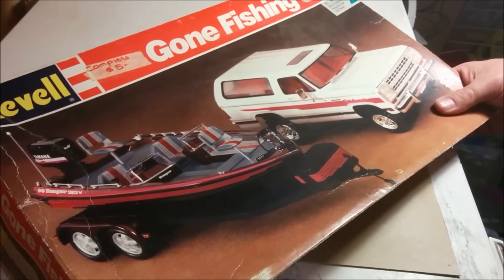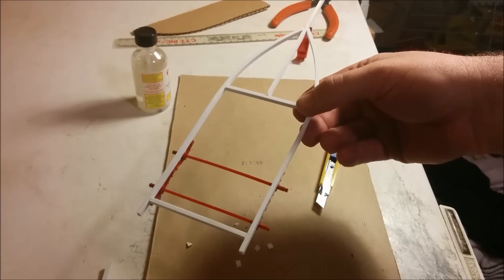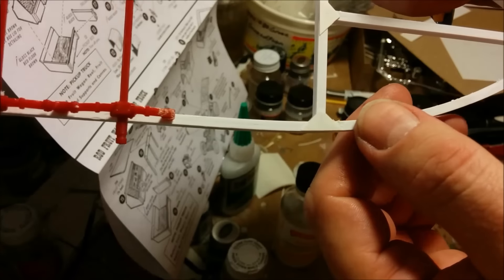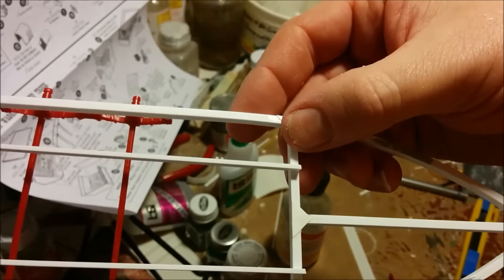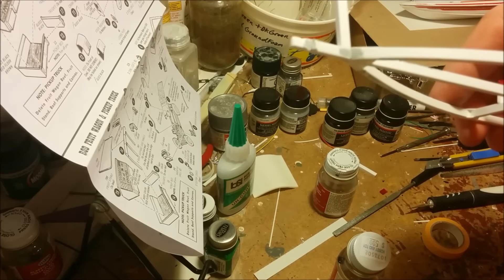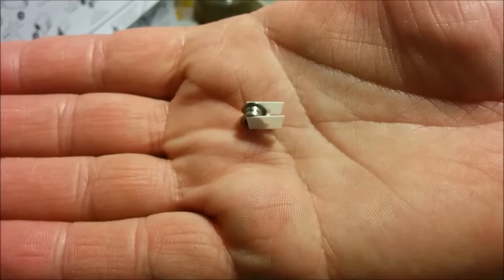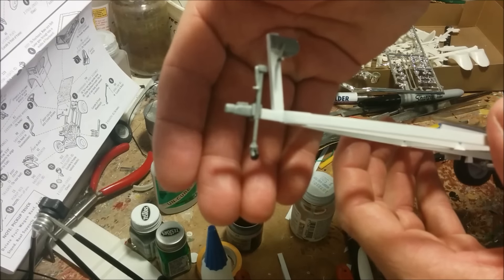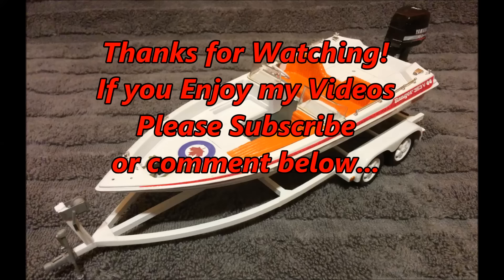Building a Boat Trailer Pt.2 Finished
I finish the 1/24th scale Boat Trailer and we get a look at the completed boat, built by my eleven year old daughter.